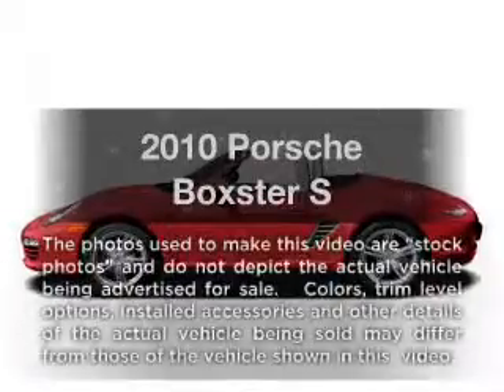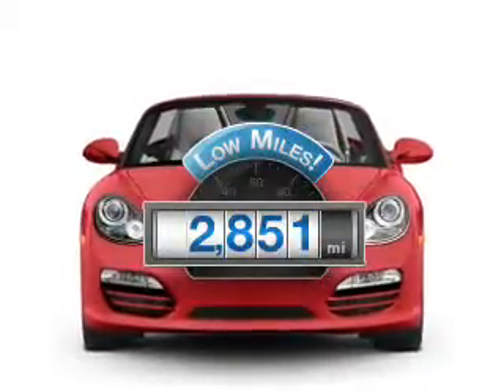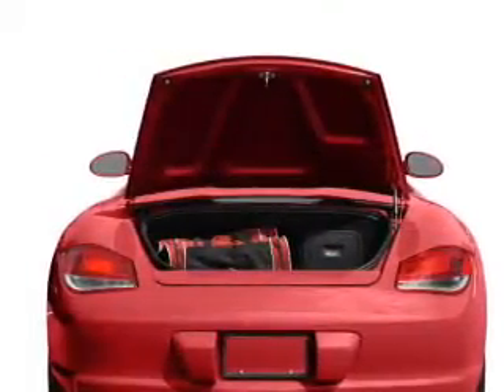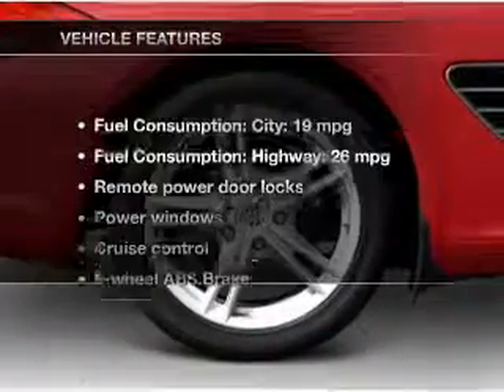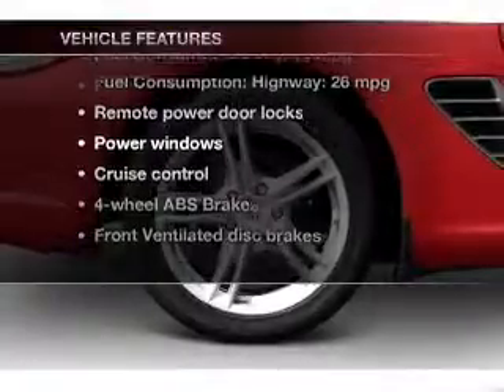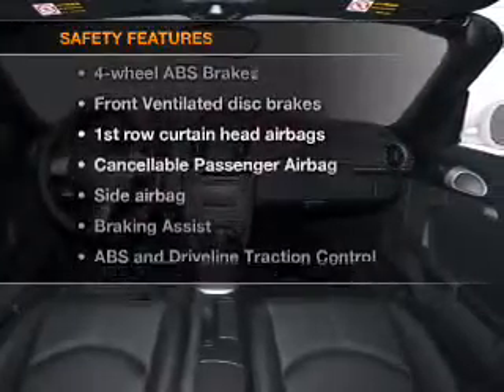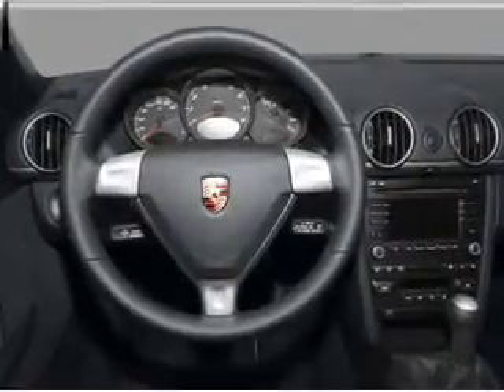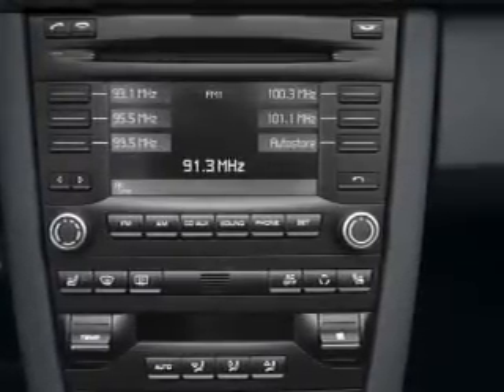2010 Porsche Boxster - Atlanta GA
Year: 2010
Make: Porsche
Model: Boxster
Trim: S
Engine: 3.4 liter H6 24 valve
Transmission: Manual
Color: Midnight Blue Metallic
Mileage: 2851
Address:
6000 Peachtree Industrial Blvd